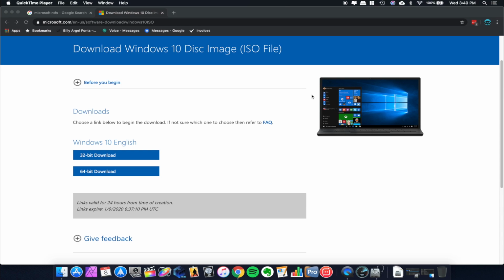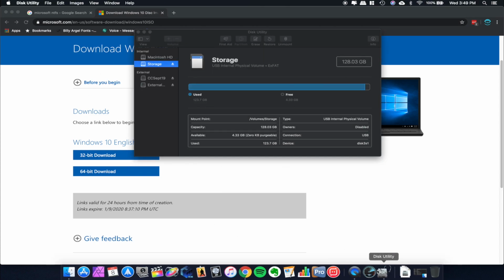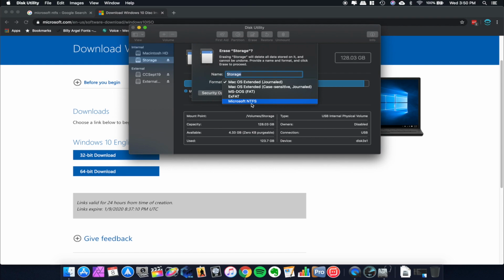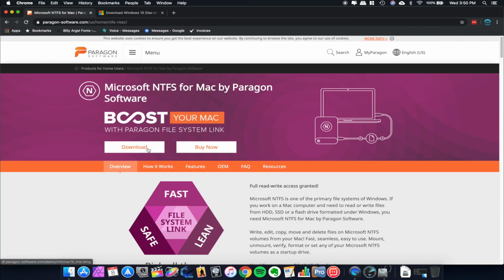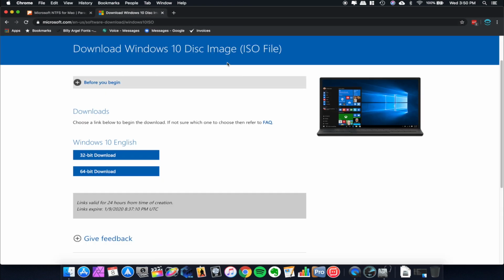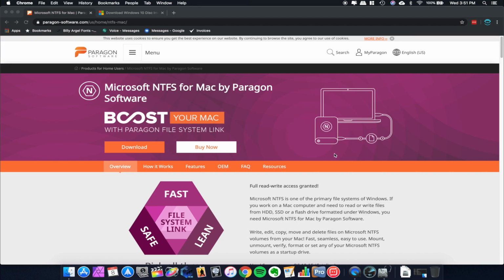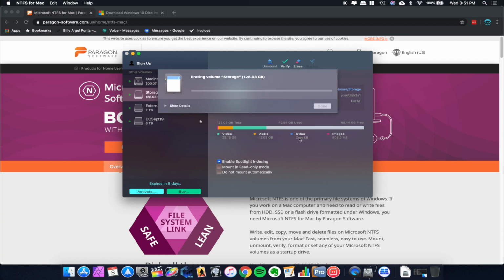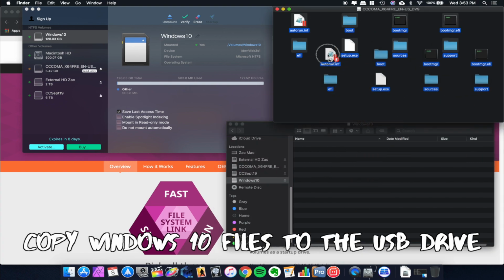Create Windows 10 USB installer from Mac for a clean install PC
This video is about creating a windows10 usb installer from a mac for a clean install PC. I am a Mac user, but I wanted to game on a Windows PC. I had a hard time figuring our how to make that work, so here is what helped me